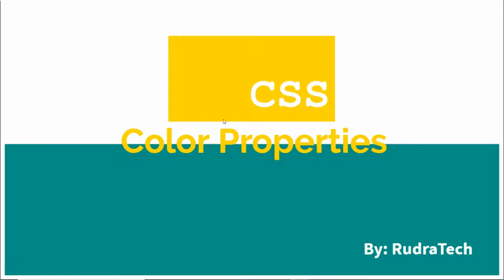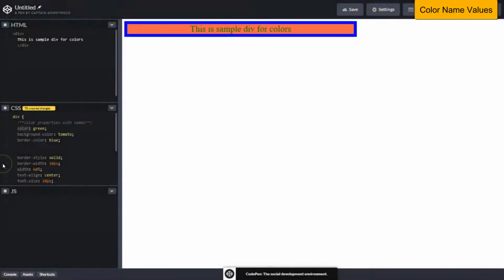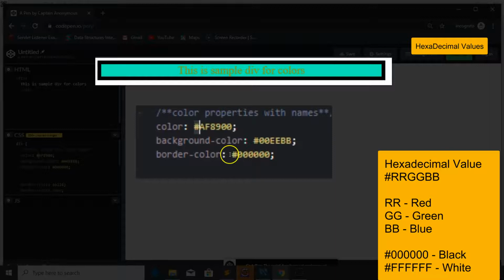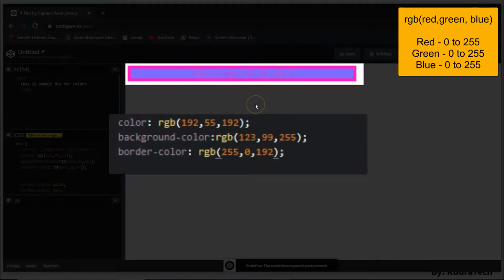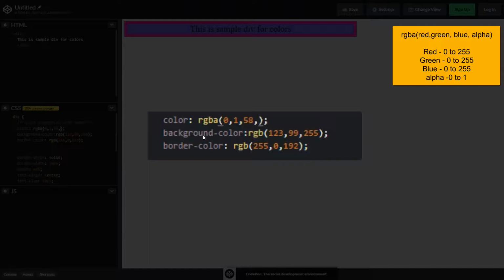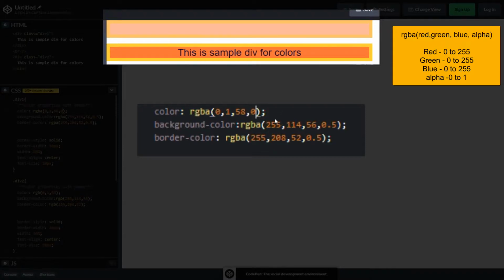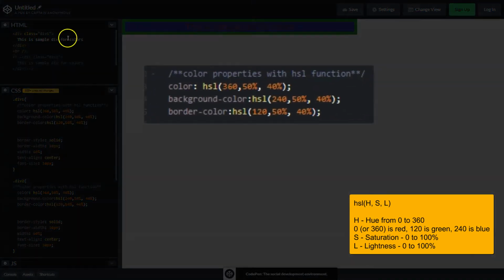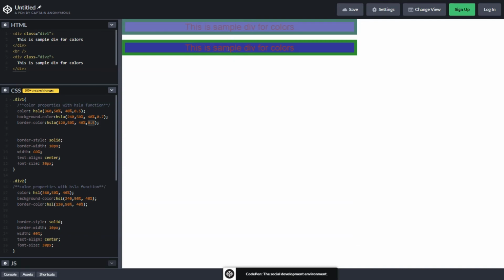CSS Color Properties | CSS Basics | Hexadecimal values | Color Names | hsl & rgb functions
CSS Colors play an important role in building web page.

Three commonly used color properties are :
Color – text color
Background-color – color for the background of the element
Border-color – color for the border of the element.

Values for the background properties is :
1. Color Names(find the color name list on the
2. Hexadecimal values
3. rgb & rgba functions
4. hsl & hsla functions